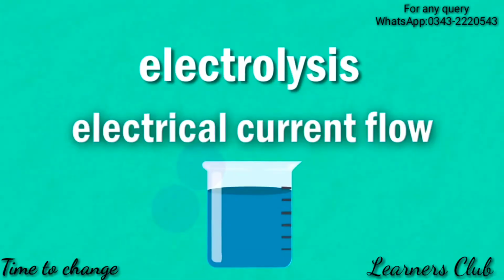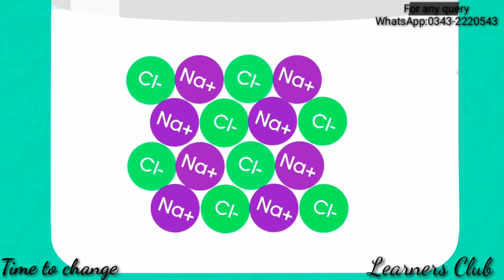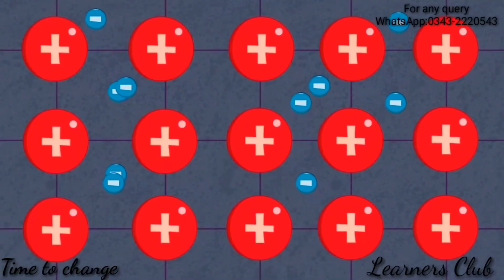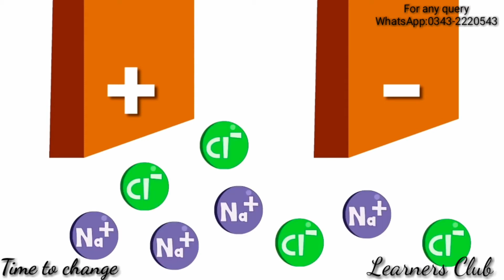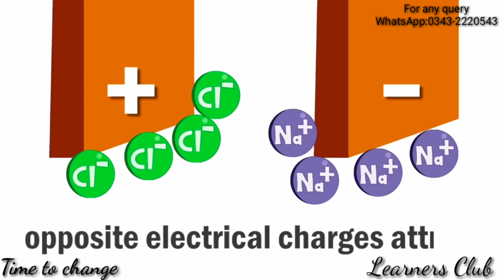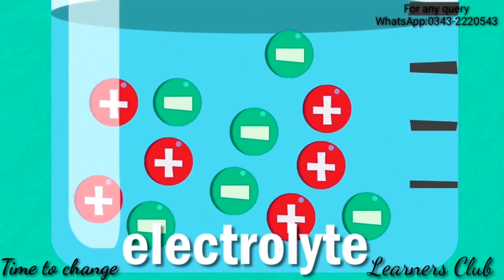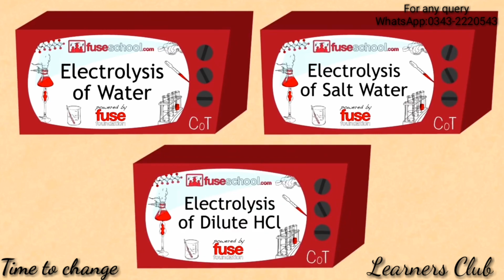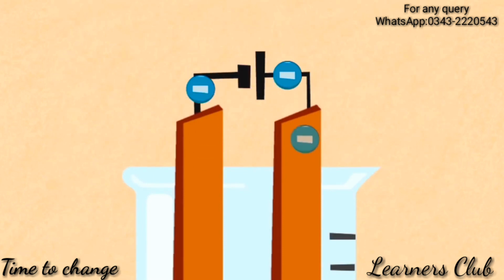What Is Electrolysis | Reactions | Chemistry | Learners Club Time to change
Learners Club is the wonderful platform by time to change where you can find interesting and helpful videos regarding chemistry.

What is electrolysis? How thos phenomena works? And many other questions students can clear their questions here.

Such a great video for students to understand the chemistry in a very easy way.